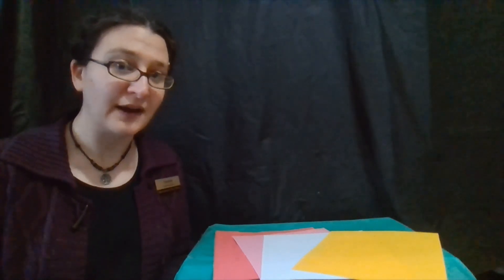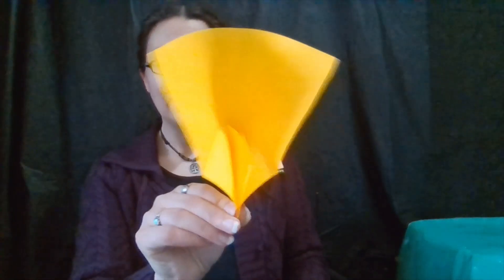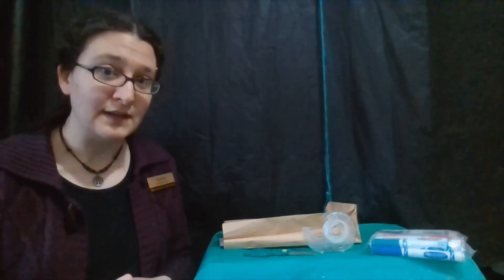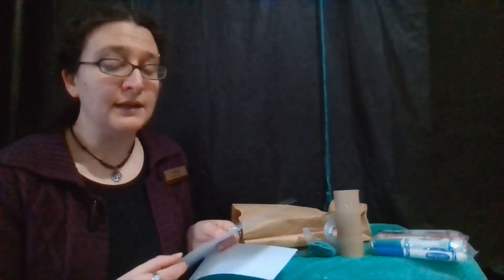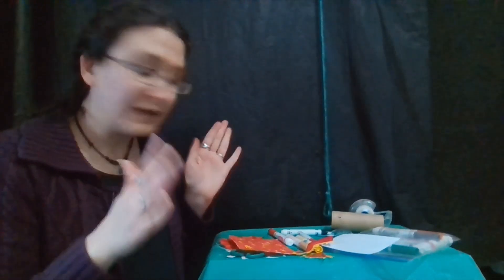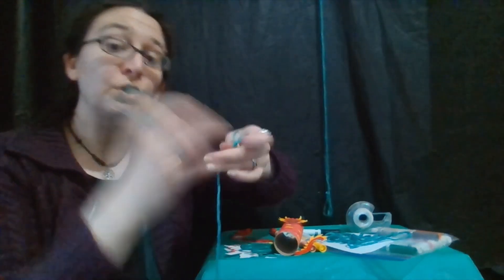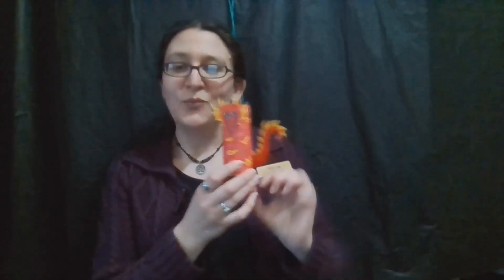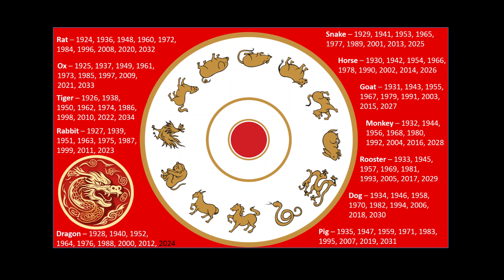Elementary Experiments Year of the Dragon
If you were not able to join Ms. Yvonne at this afternoon Elementary Experiments program, here is a how-to video of today's Year of the Dragon's Fireless Fireworks and Flying Dragons.  A limited number of kits are available at the Children's Reference Desk.  Our next Elementary Experiments will be on Wednesday, February 14, 2024 from 3:30-4:30 pm in the Winchell Room for the Valentine Science by learning how to Expand a Heart and making the Best Ooblek.  Have Fun!  We will see you in two weeks.